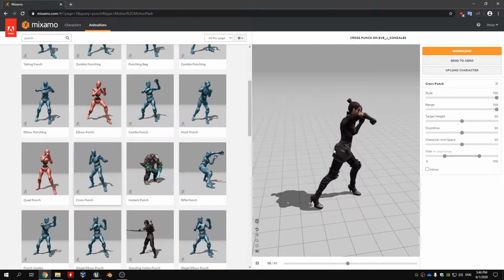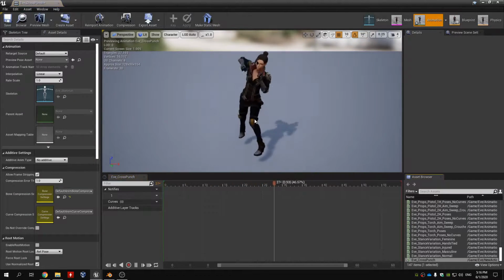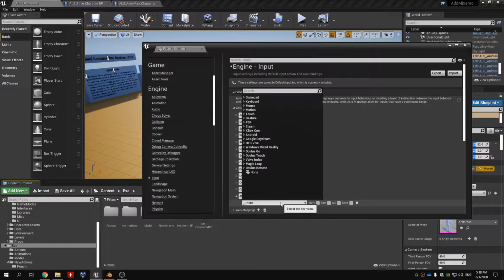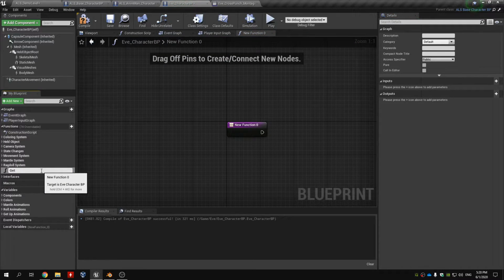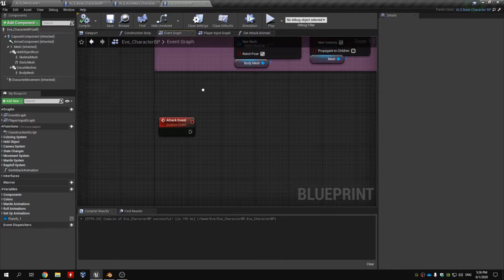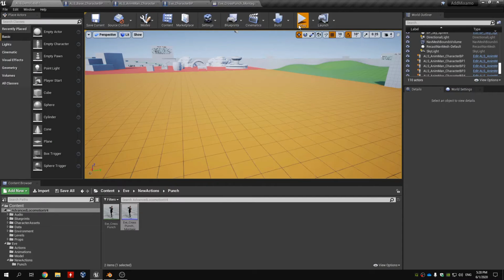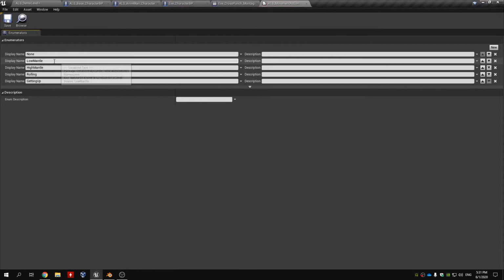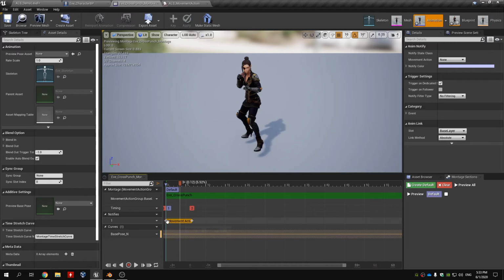How To Punch -Unreal Engine ALS v4 Tutorial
Finally, I have time to make this video. :)
In this video, I am going to add a full body animation in the advanced locomotion system v4.